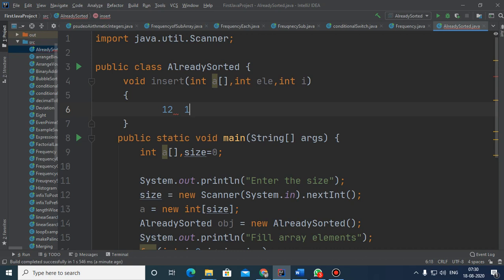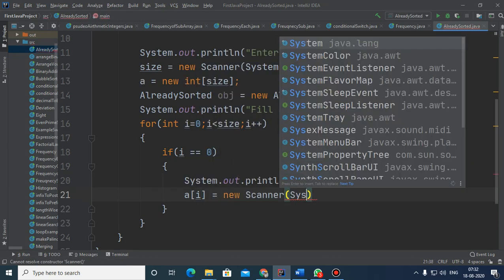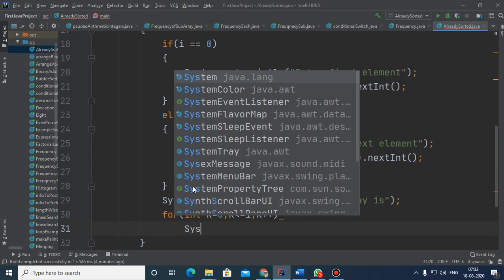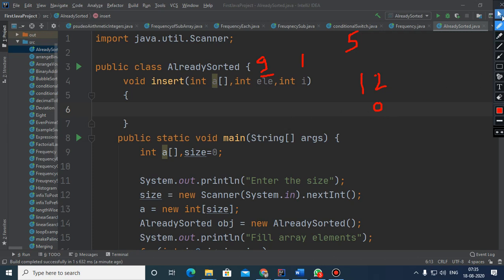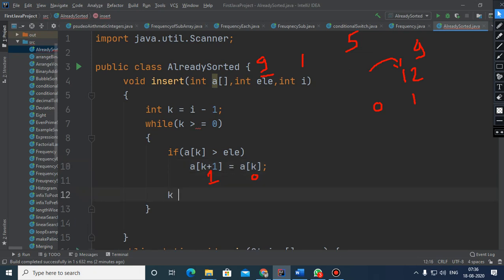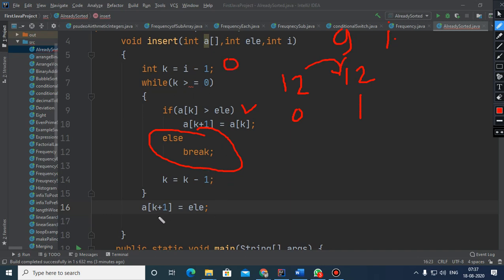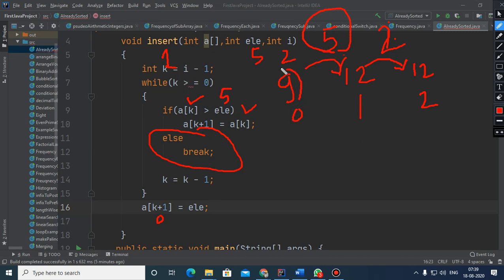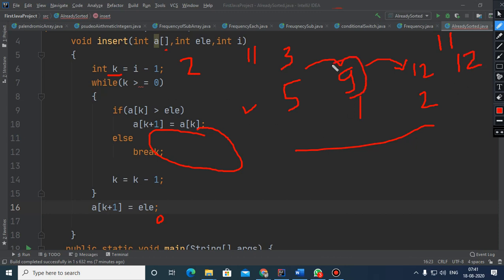Insert Array elements in the array in Sorted Order